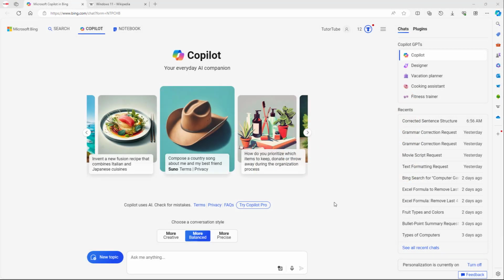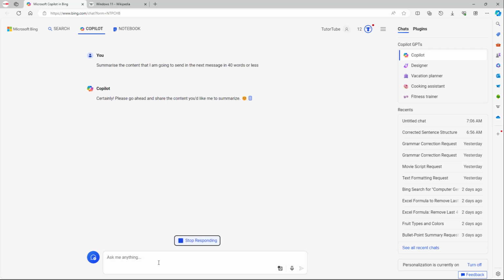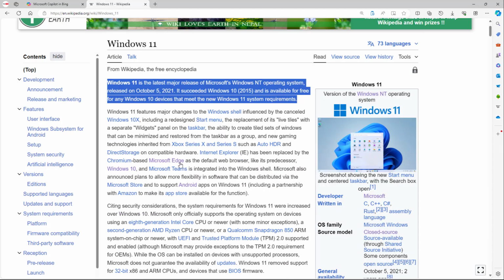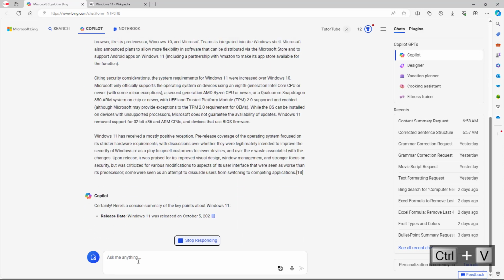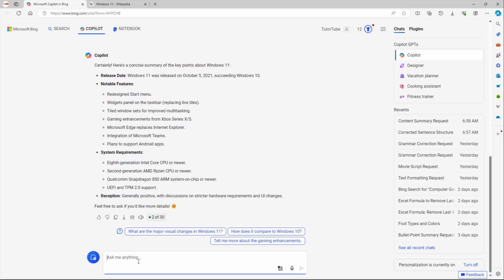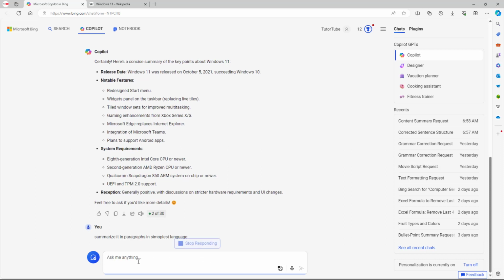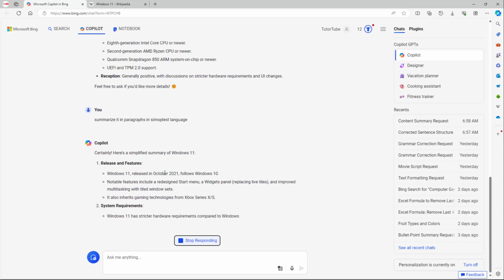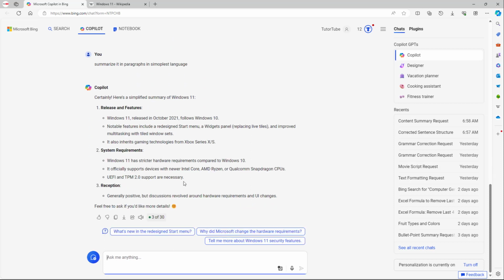Microsoft Copilot - Lesson 24 - Simplifying Complex Information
In this tutorial, we will be discussing about Simplifying Complex Information in Microsoft Copilot